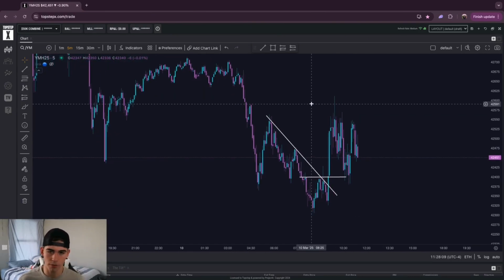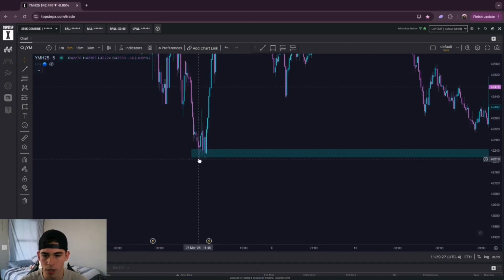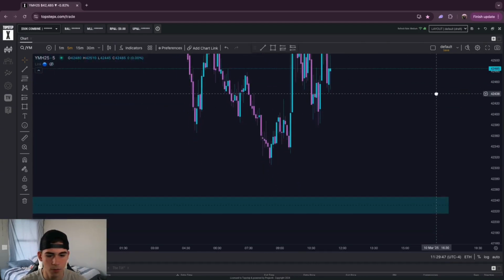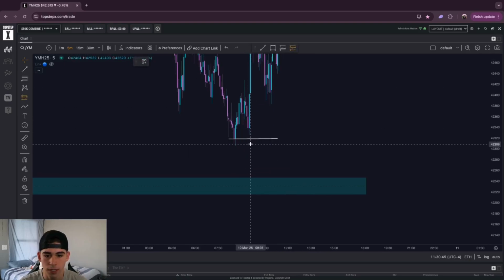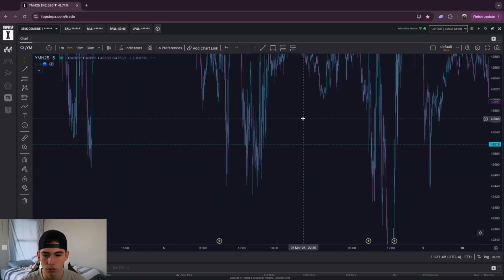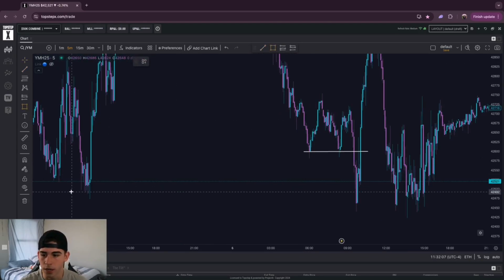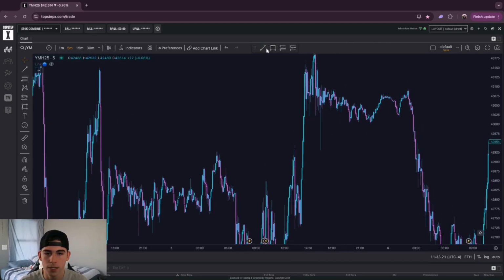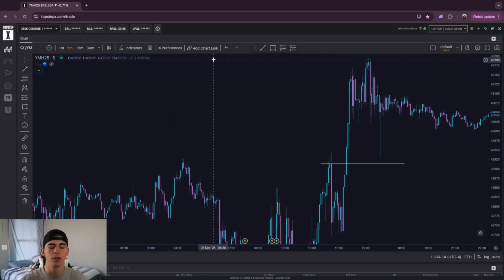FREE Day Trading Beginner Course ︱Episode 6︱Reversal Zones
In this video, we dive deep into the concept of reversal zones in day trading and how they can be a game-changer for your trading strategy. Reversal zones are critical areas where price trends reverse, offering excellent opportunities for traders to exit positions at the right moment.

🚨 | Live Trading with CNA every weekday offered for completely FREE of charge!